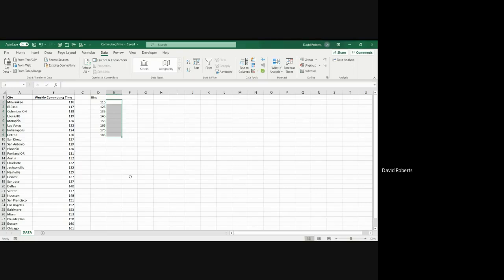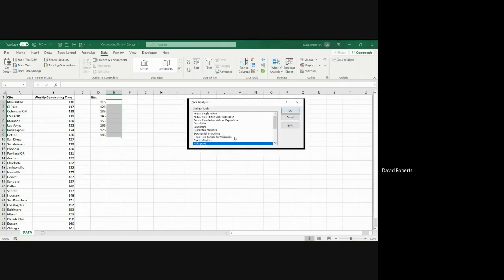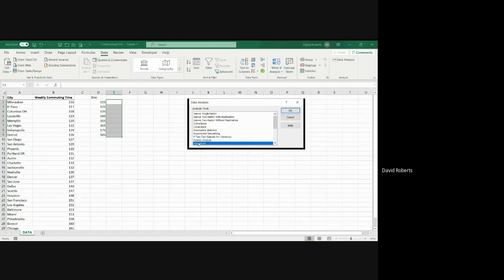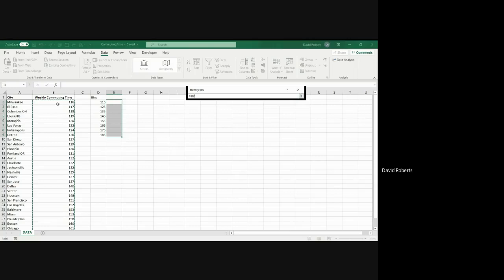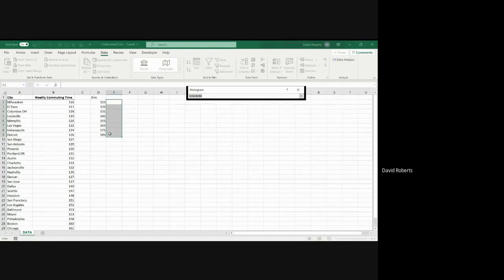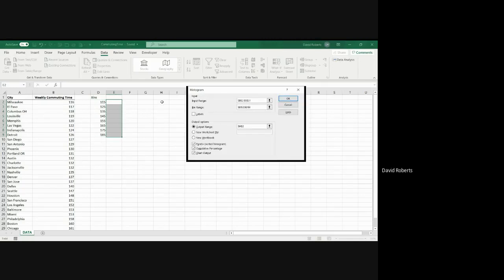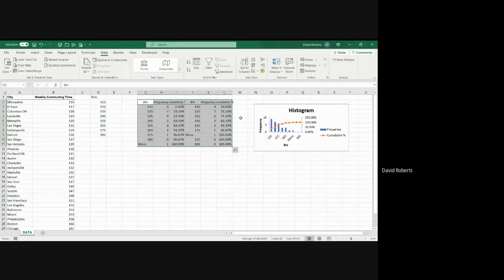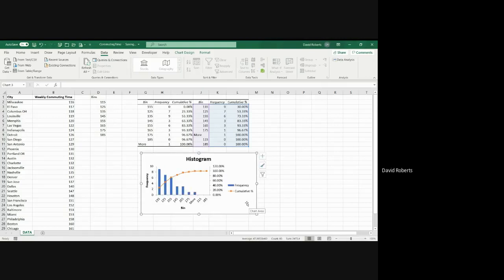Problem 2 41 Excel Chart